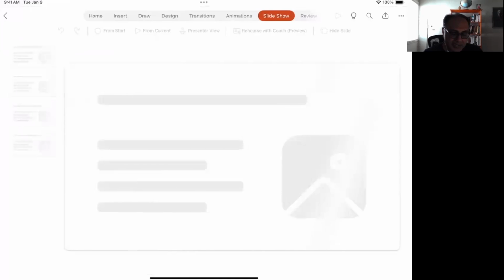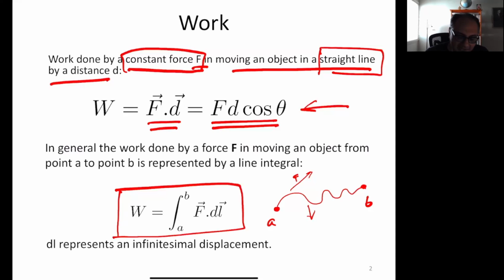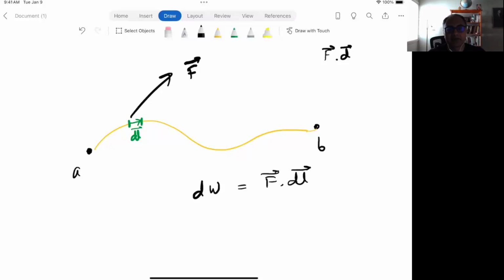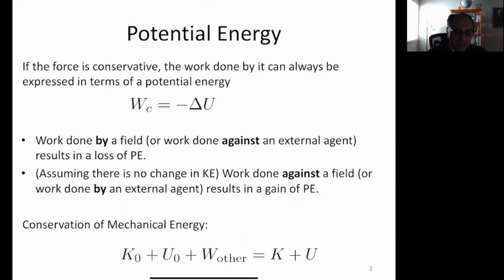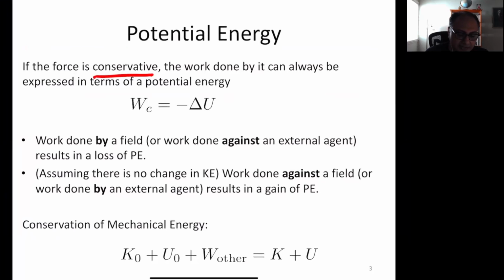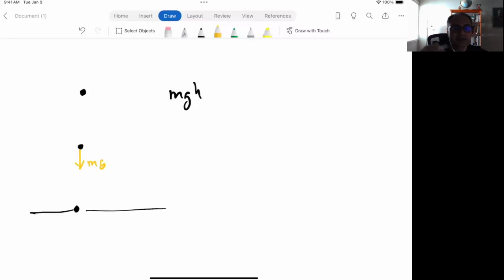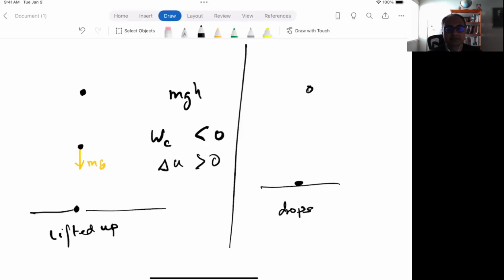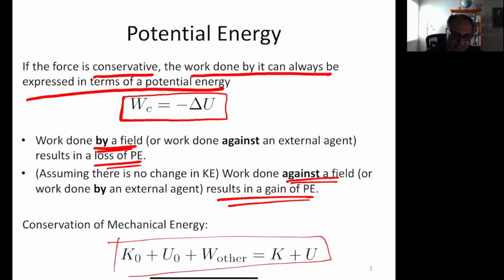Review of work and energy (2024)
Review of work and energy for physics II